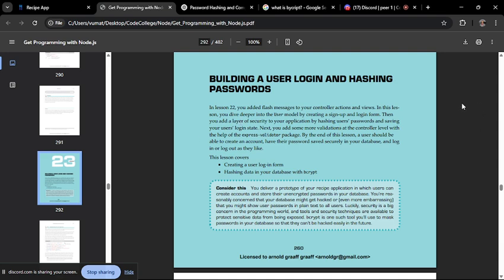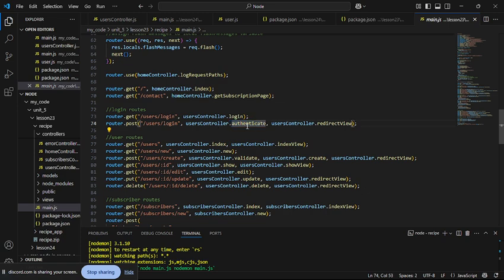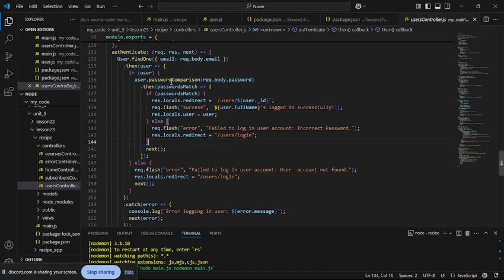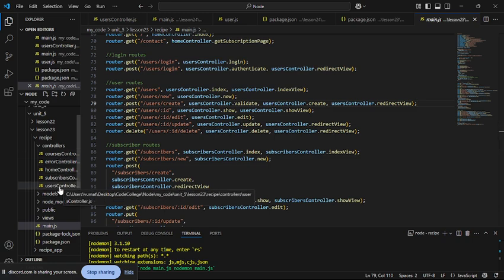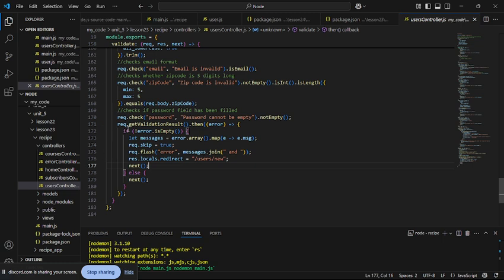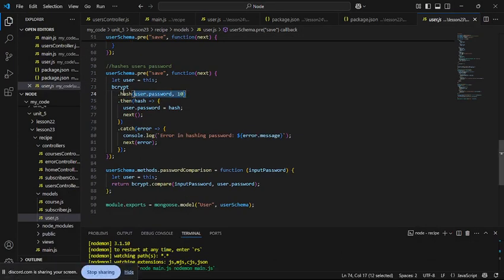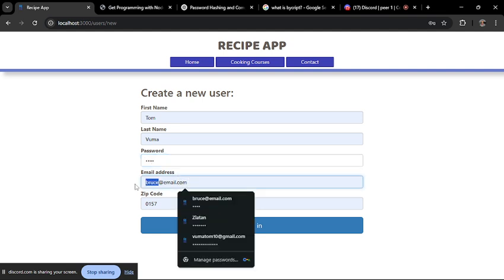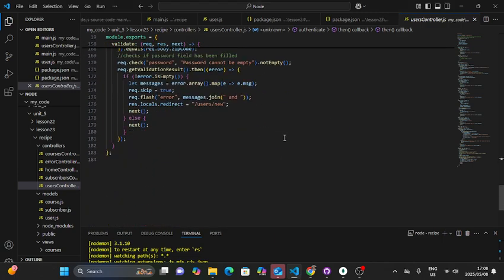Node Unit 5 (Lesson23) Building a user login and Hashing passwords